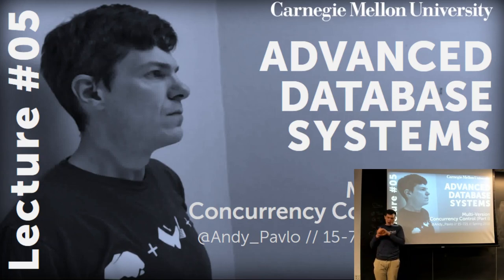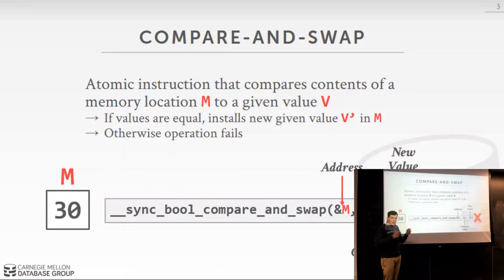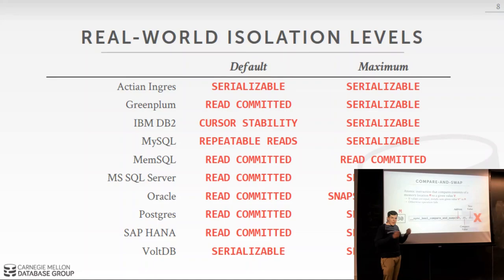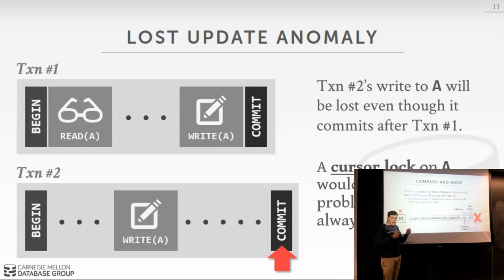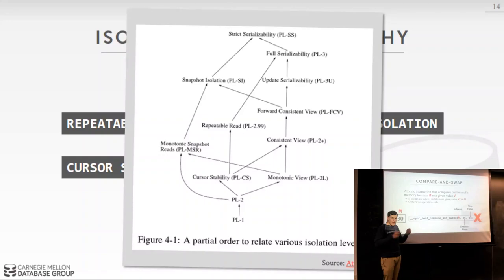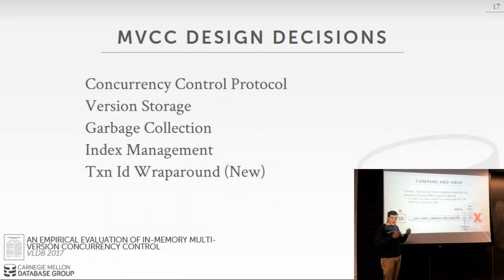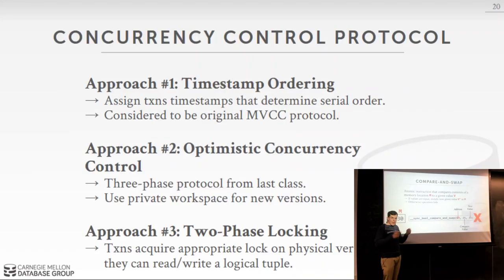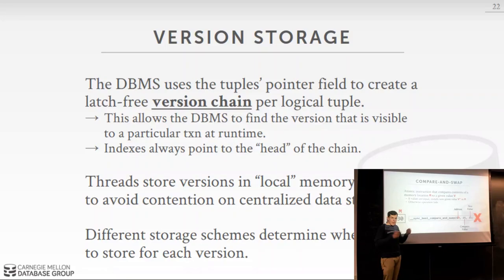CMU Advanced Database Systems - 05 Multi-Version Concurrency Control Part I (Spring 2018)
15-721 Advanced Database Systems (Spring 2018)